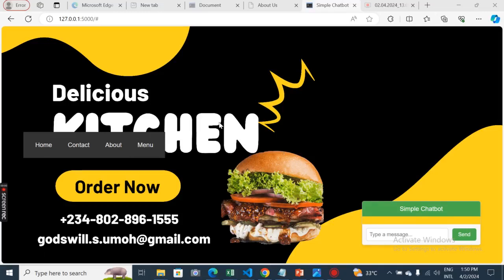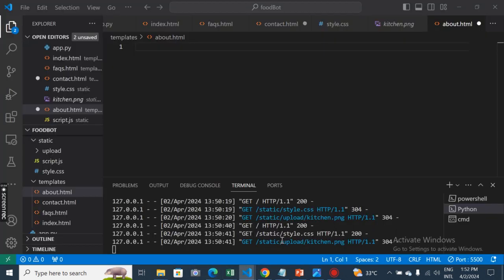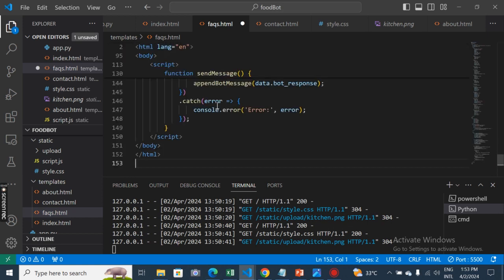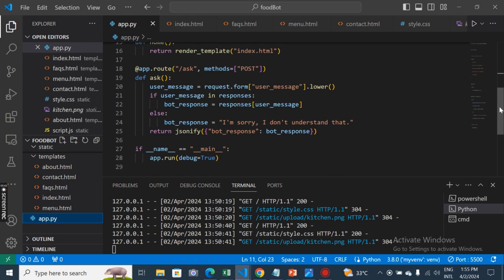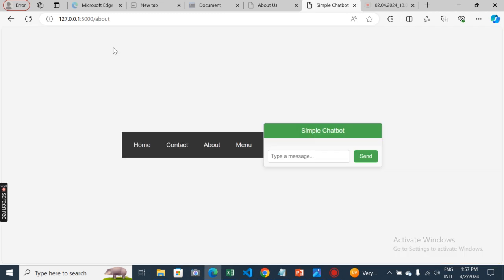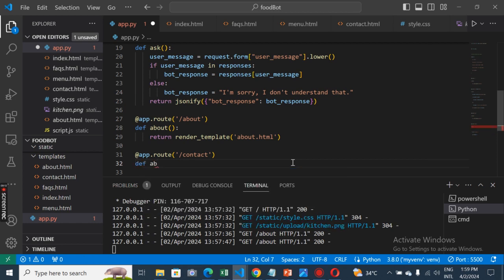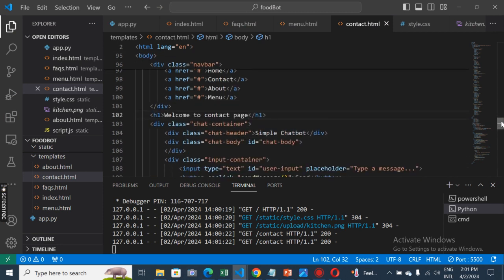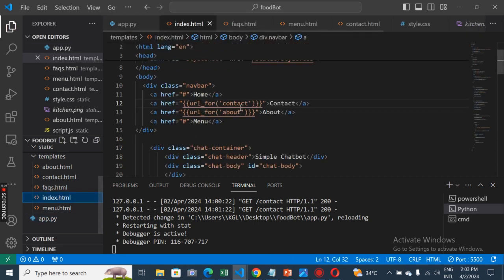lesson2 building a website with chatbot with python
part 2 of building website with chatbot with python